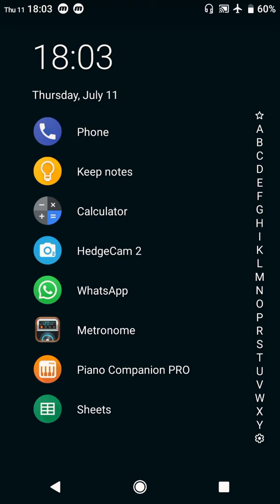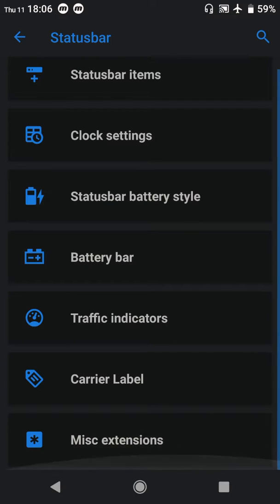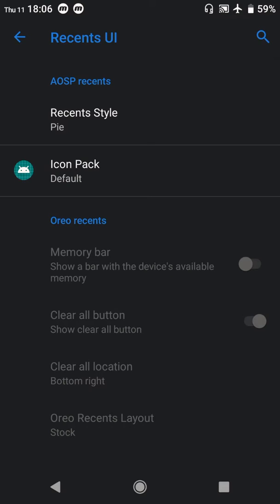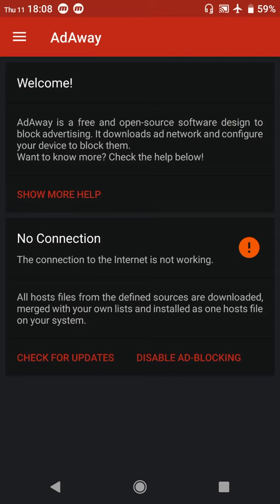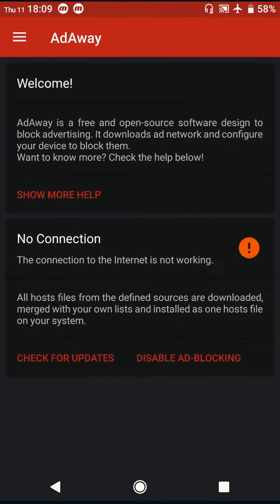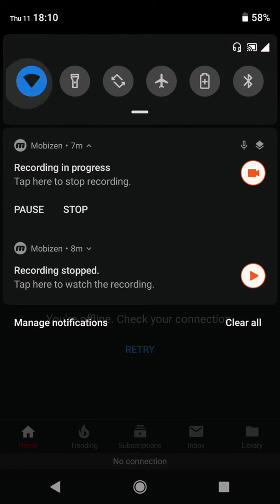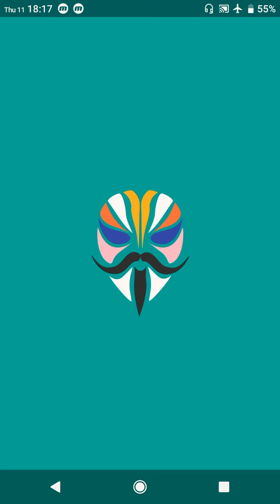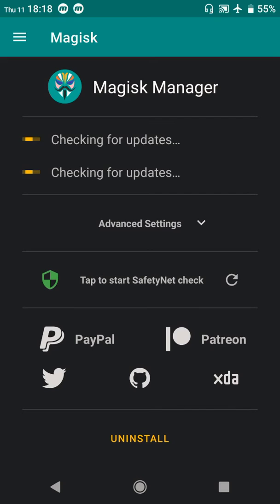Should I root my phone in 2019? My Option, Pros and Cons.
Root your phone can be dangerous AND gained you freedom.

In this video, I've briefly talked about what is root, what are the goods and bad parts of rooting your phone and installing ROM IMO.

Specs:

Windows 10 Professional 64bit

Gigabyte H81m-DS2
intel i5-4690
Sapphire RX570 Nitro+ 8GB GDDR5
4GB x2 DDR3-1333 Kingston
KLEVV U610 SSD 240GB
Hitachi 500GB